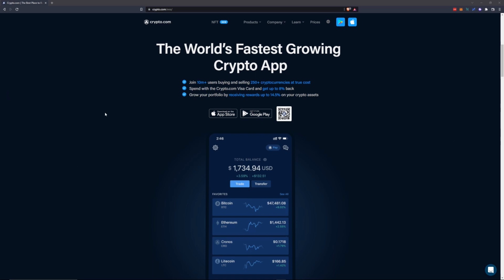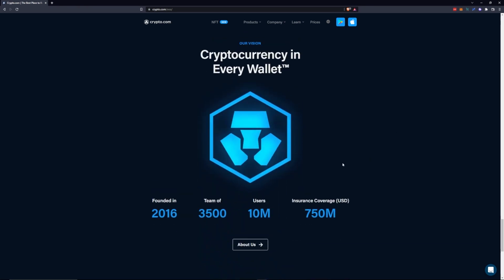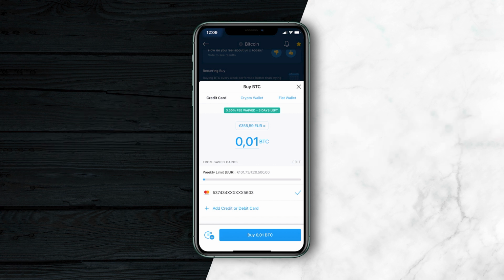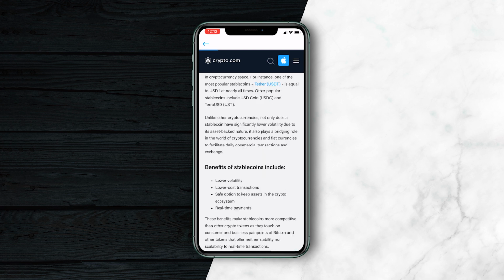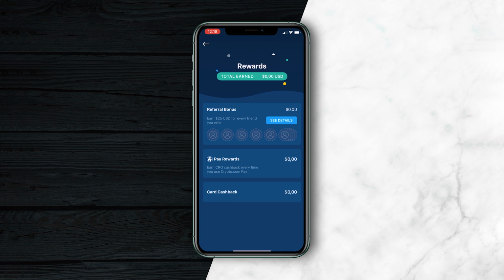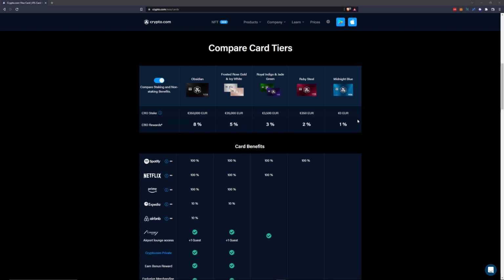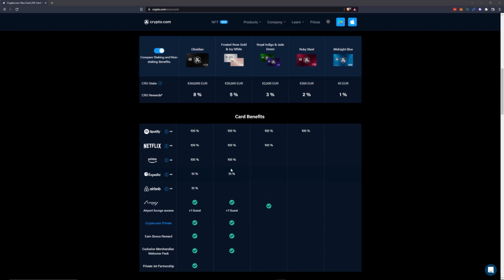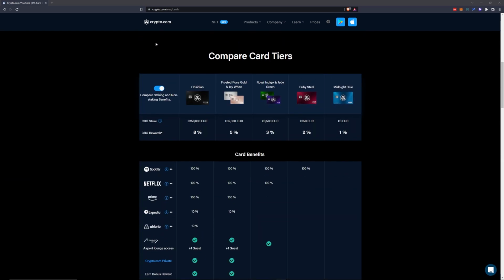Crypto.com Visa Card | App Tutorial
Have you used the Crypto.com Mobile App? If not then this video will help you understand what it is, how to use it & explain all the benefits involved. I use this app myself so I thought I'd share it with you today!

✭ Sign up for a $25 USD bonus when you get a Crypto.com Ruby Credit Card or higher:

⛓️↓ DOWNLOAD LINK ↓⛓️

⏱↓ TIMESTAMPS ↓⏱

0:00 Intro
0:44 Crypto.com Website
3:12 Mobile App
4:02 Zero Buying Fees
5:40 Mission Rewards
7:30 In-App Staking
8:16 Rewards Section Overview
9:50 Visa Tier Levels Explained

✭ Sign up for a Crypto.com Ruby Credit Card or higher and we both get $25 USD:

✭ Earn $25 in BTC by signing up to Nexo & depositing $100 in funds:

Nothing said in this video shall be construed to be financial legal or tax advice. The content of this video is solely the opinions of the speaker who is not a licensed financial advisor or registered investment advisor. Trading cryptocurrencies & NFT's poses considerable risk of loss. The speaker does not guarantee any particular outcome & you should do your own research & risk assessment.